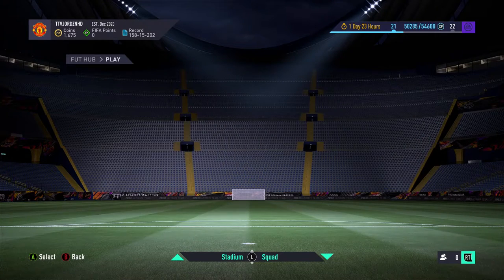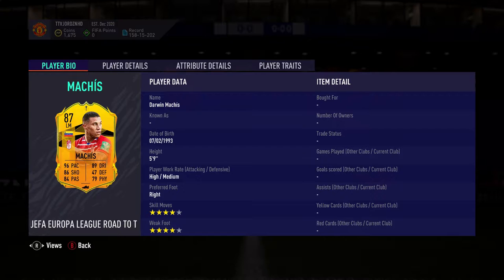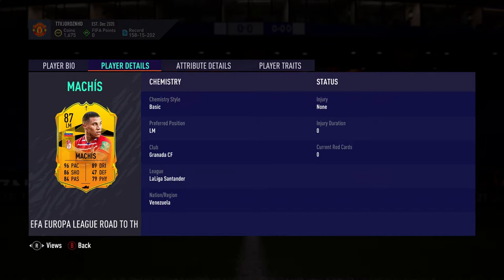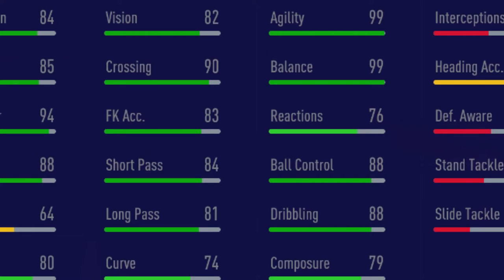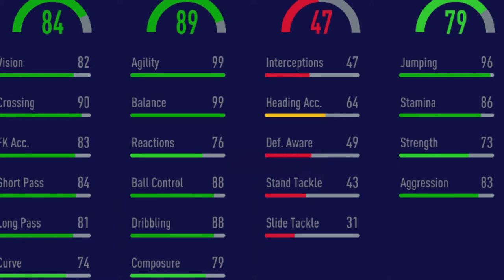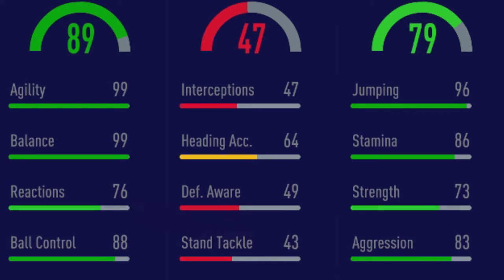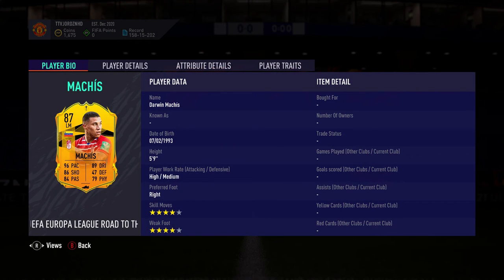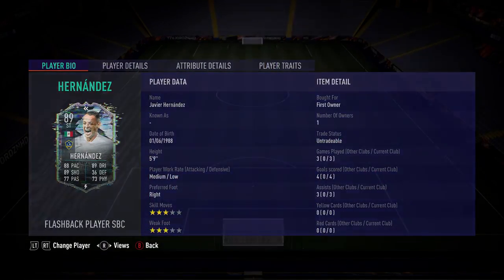FIFA 21| INSANE 87 RATED UEL RRTF MACHIS FULL IN DEPTH SBC REVIEW/ IS HE THE NEW RYAN KENT???